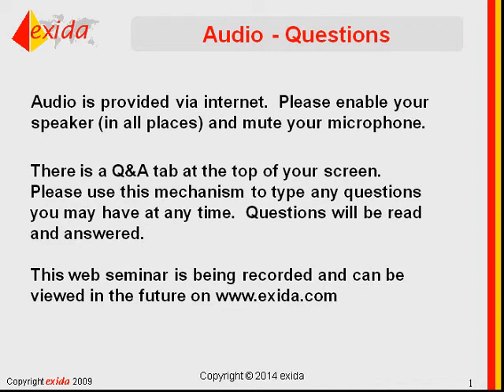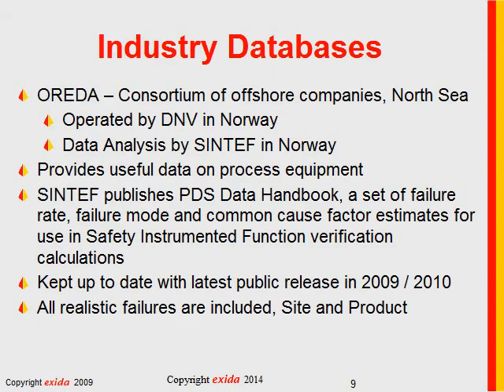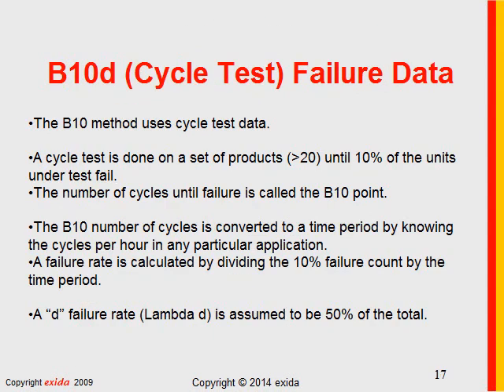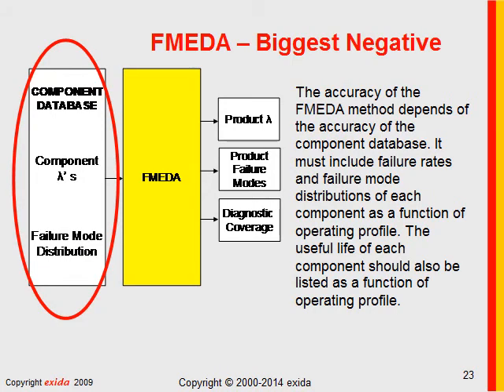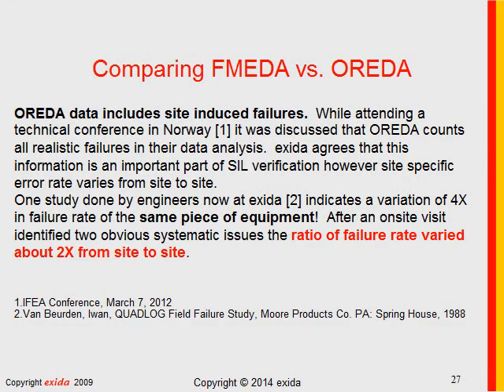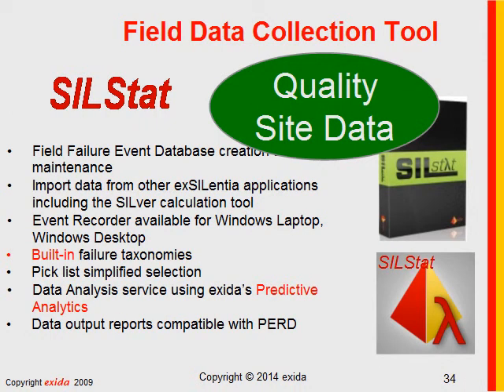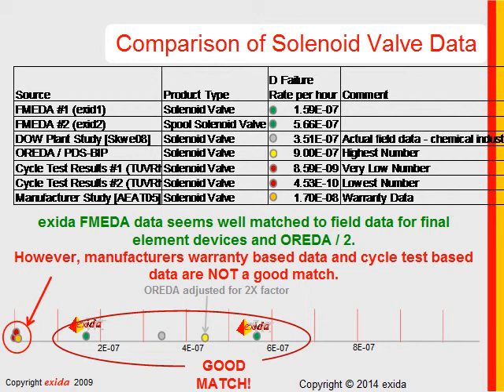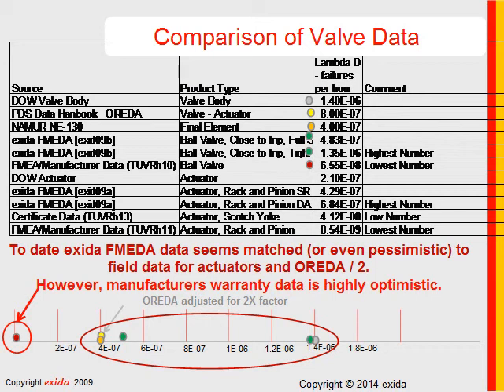The exida FMEDA Process - Accurate Failure Data for the Process Industries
The Failure Modes, Effects and Diagnostic Analysis (FMEDA) methodology was created in the late 1980s by engineers at exida in response to the need to obtain precise numbers for diagnostic coverage factors in programmable electronic systems. exida has continued to develop the method over the last 25 years into a technique that can predict failure rates, failure modes, and useful life for devices that contain electronic and/or mechanical components. The accuracy of the FMEDA prediction depends on the component database used in the FMEDA. The exida Electrical & Mechanical Component Reliability Handbook was developed using over 100 billion unit hours of field failure data from several different environments. This webinar will describe in some detail the FMEDA process and the field data comparison process.